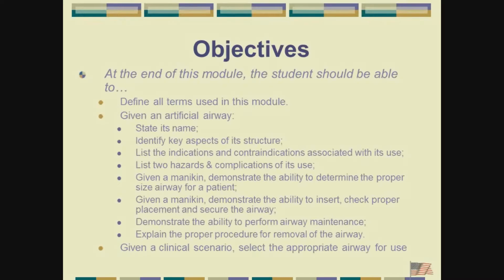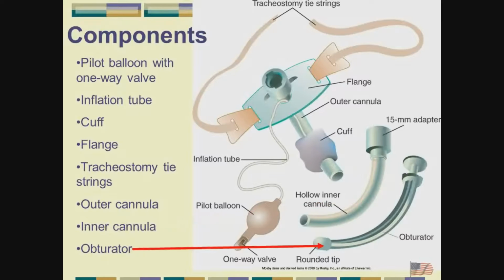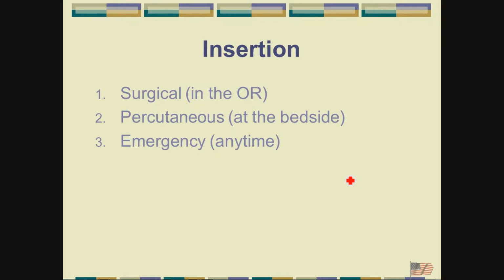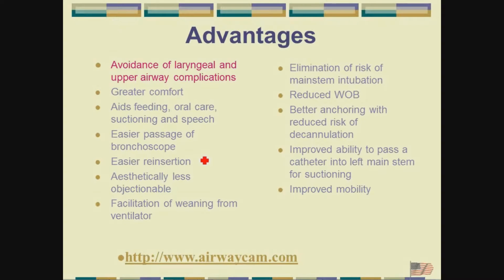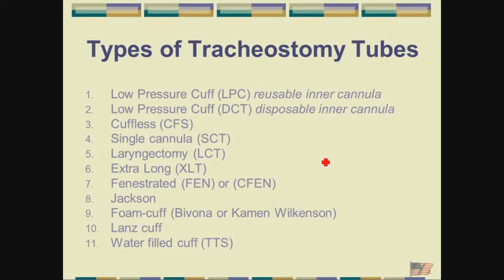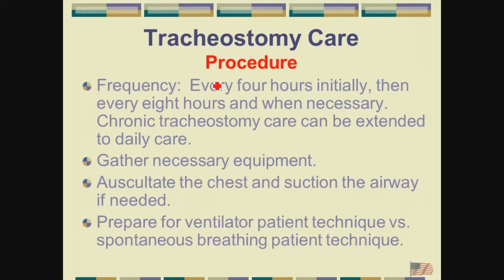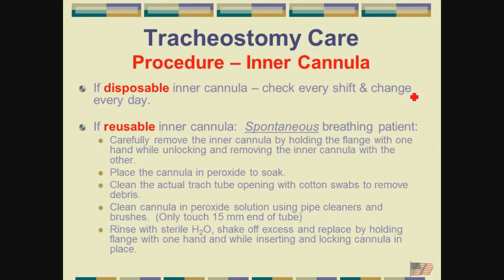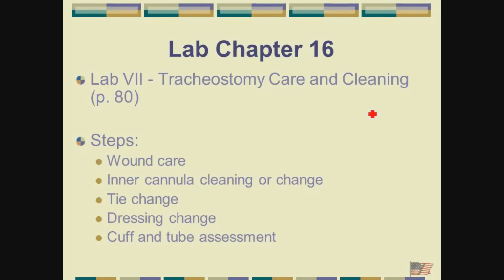RSPT 1260 Module A 5